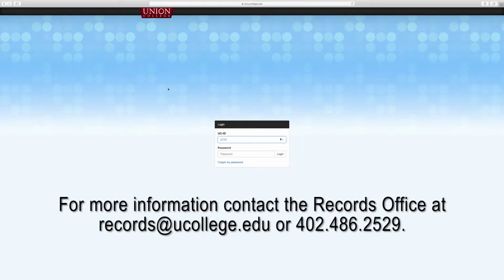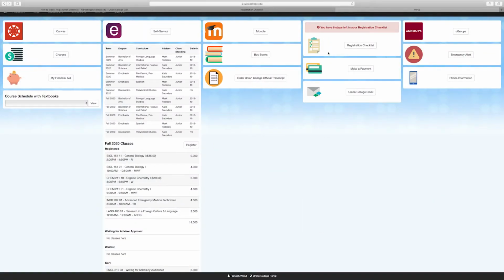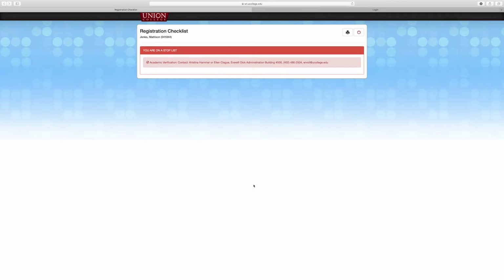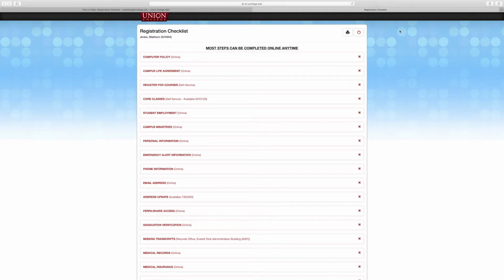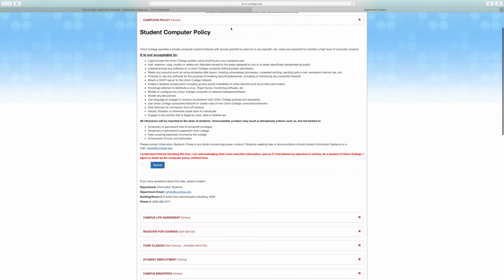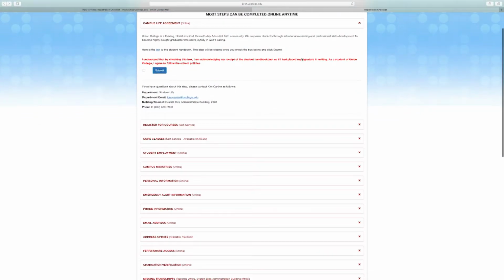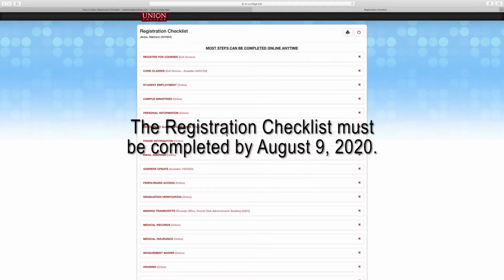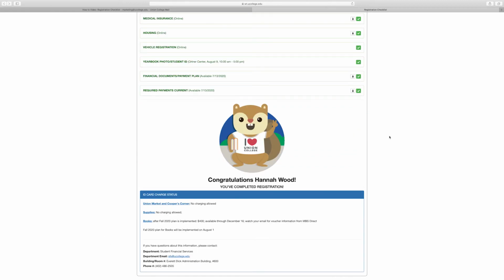How to complete the Registration Checklist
Here are step-by-step instructions for completing the checklist.